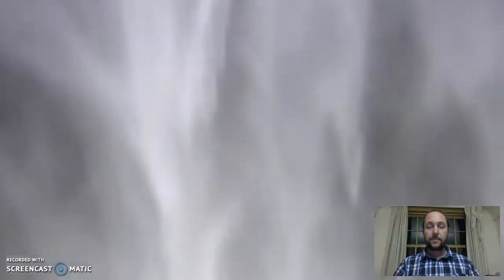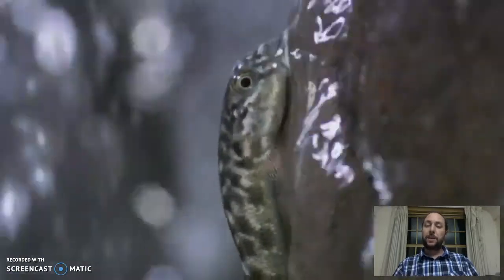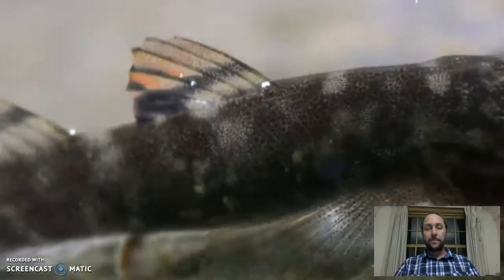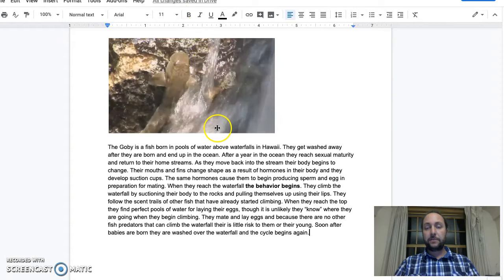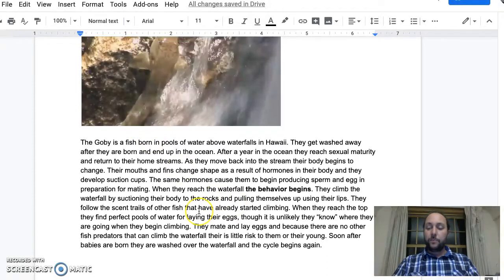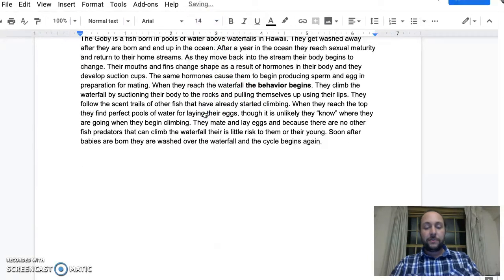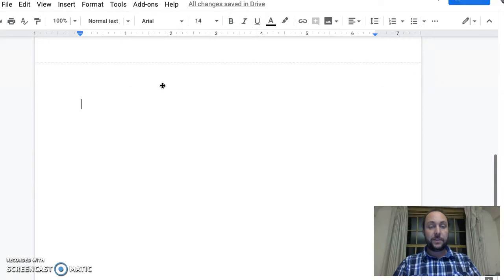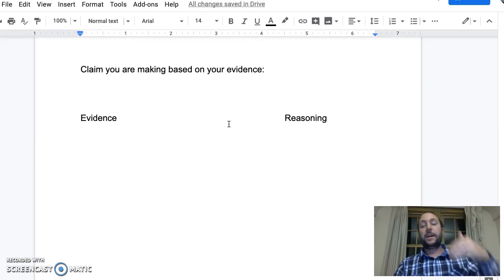Animal Behavior Sub Plans 5/1/19